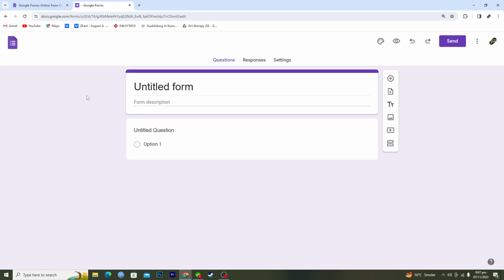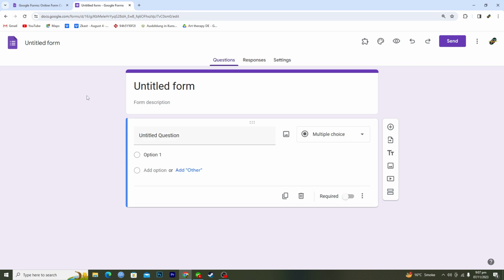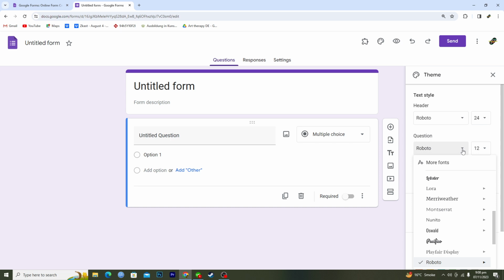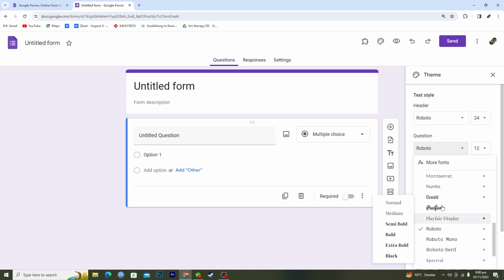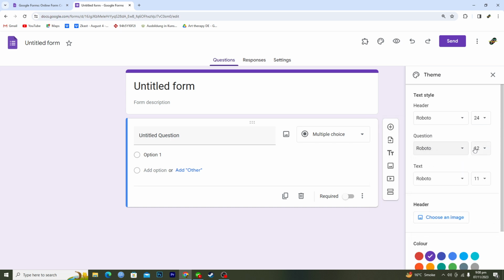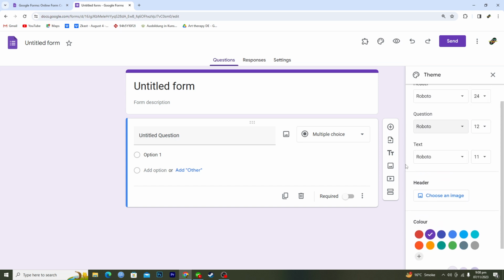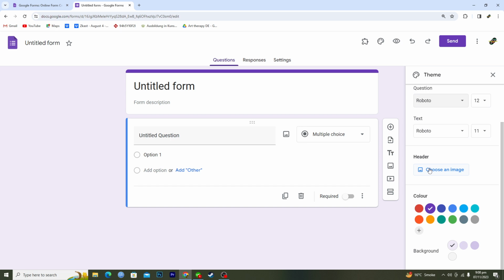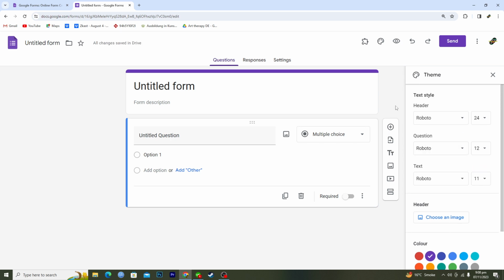How To Customize The Theme Of A Google Form (2025)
googleforms Learn how can you customize theme of your Google form.